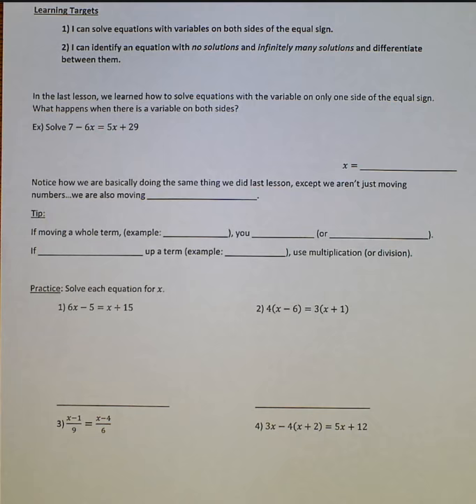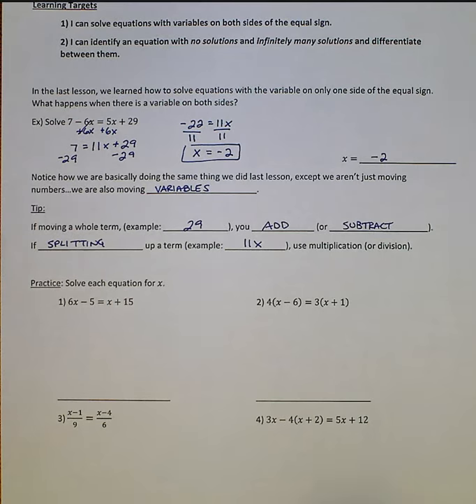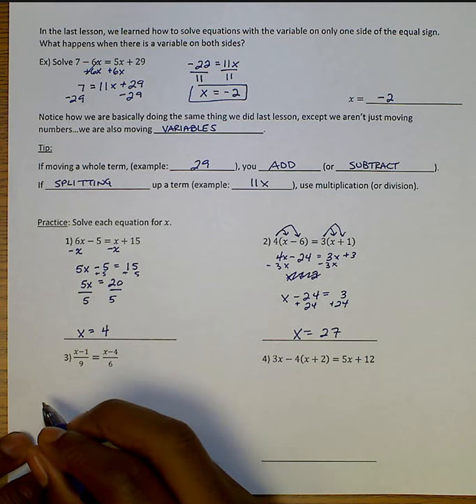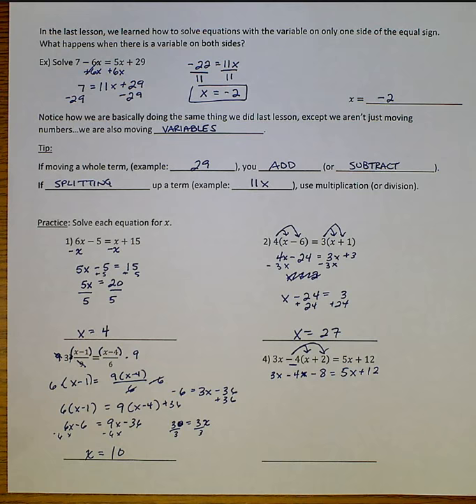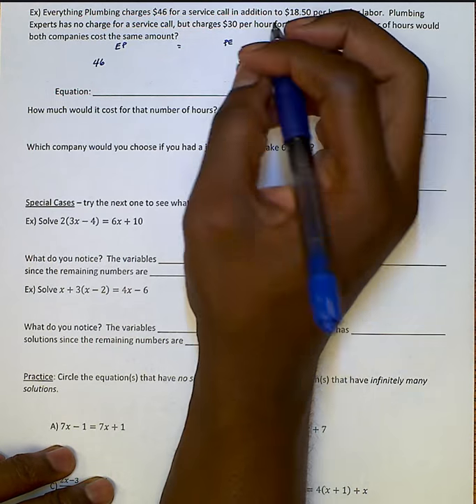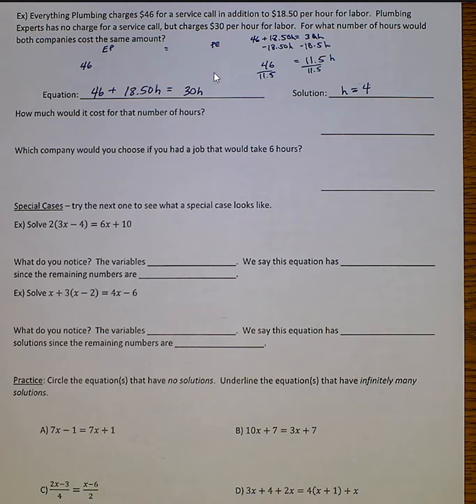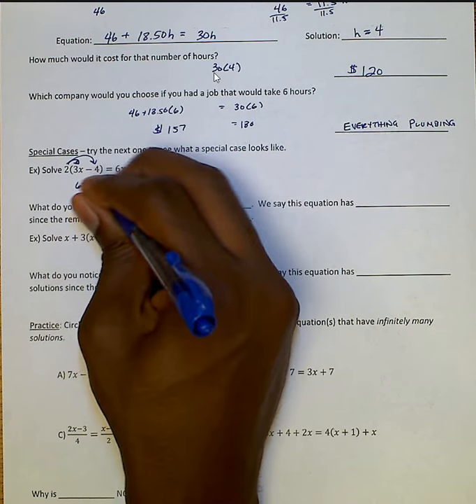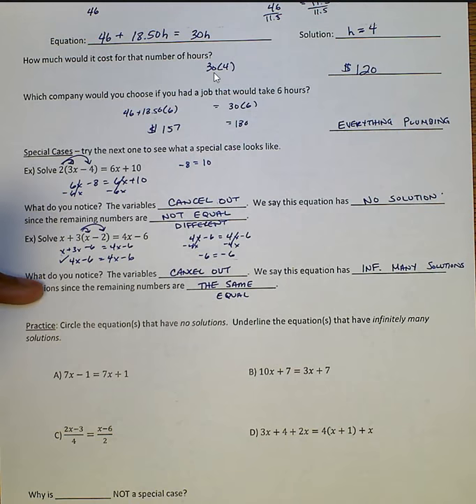Unit 1 Lesson 4: Variables on Both Sides